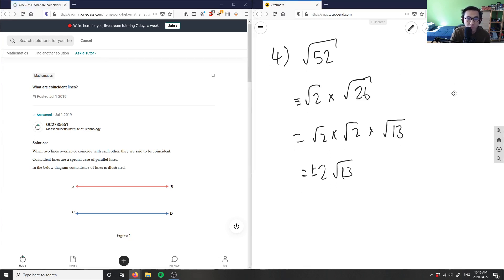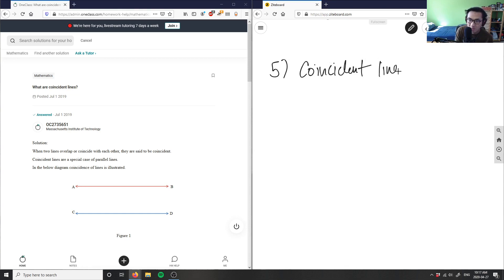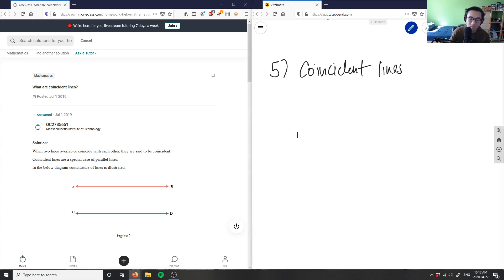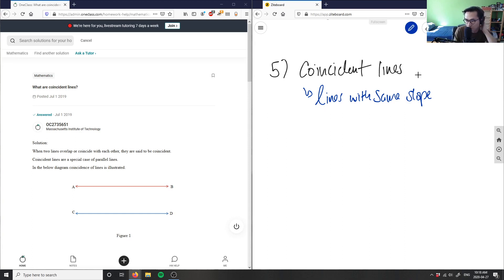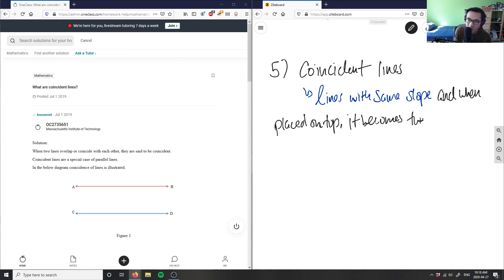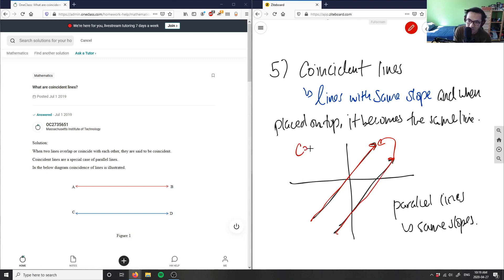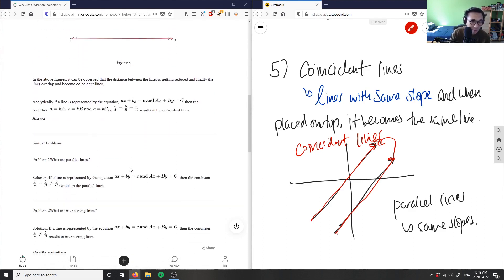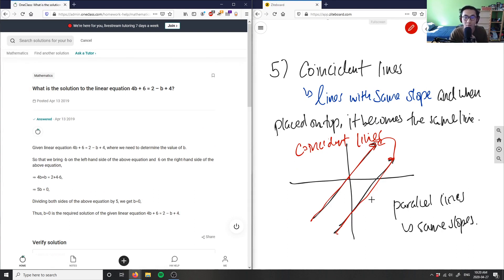What are coincident lines?